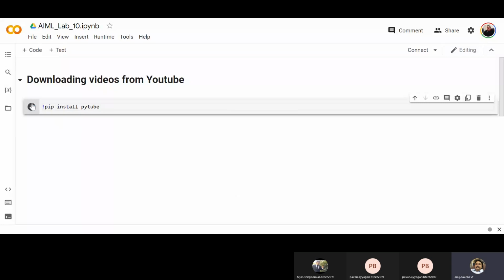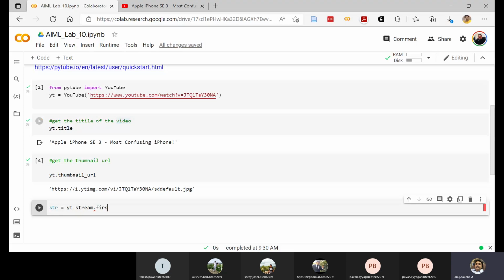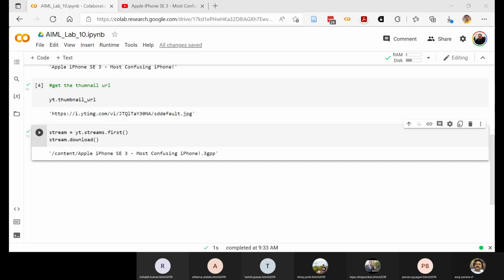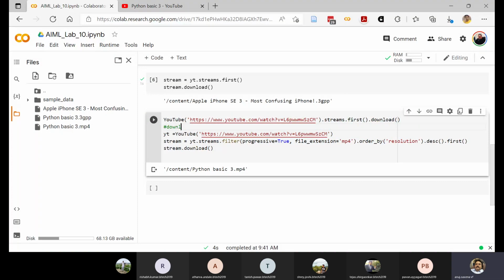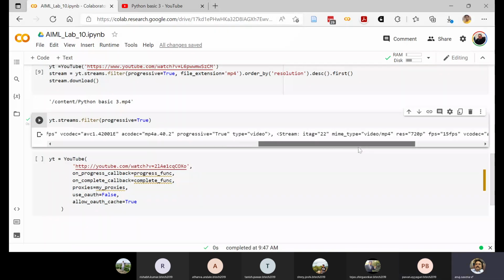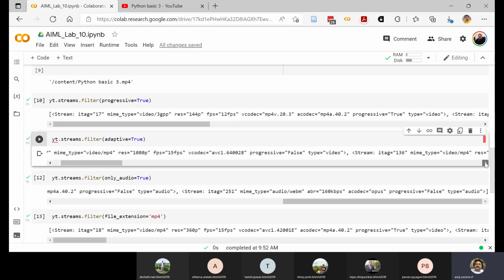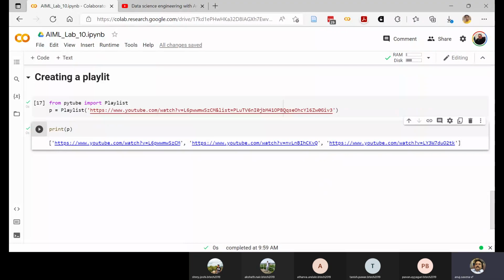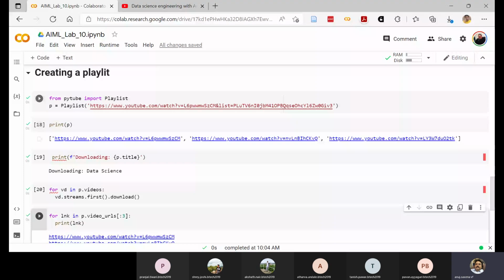#33 Download videos from Youtube